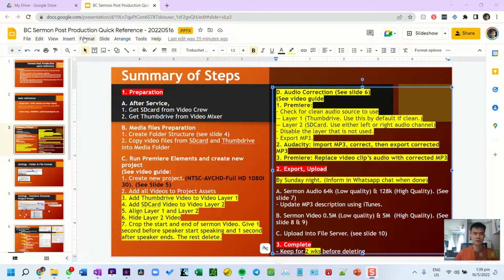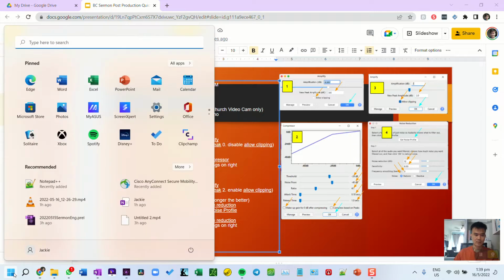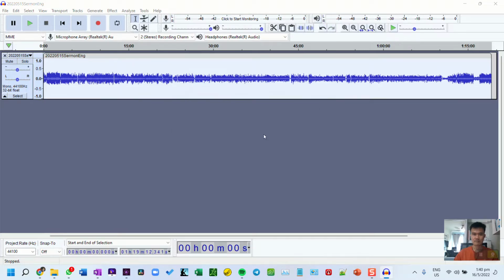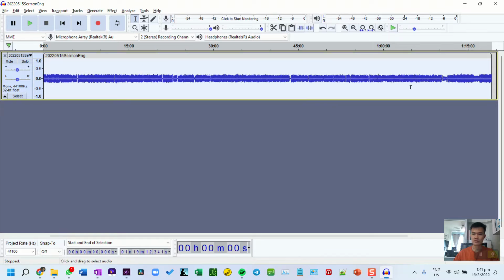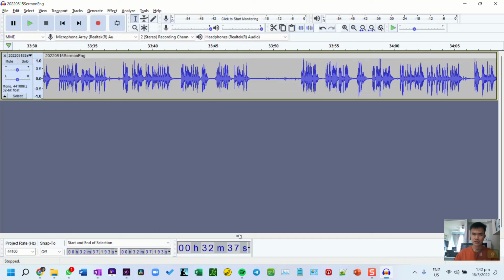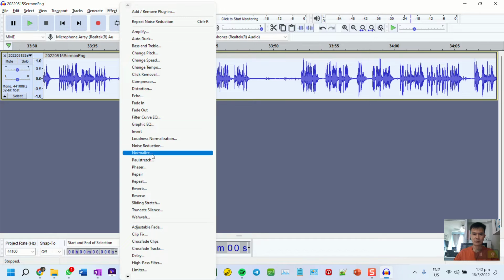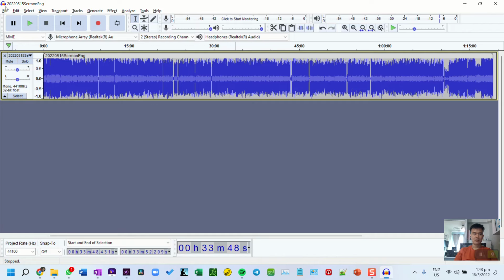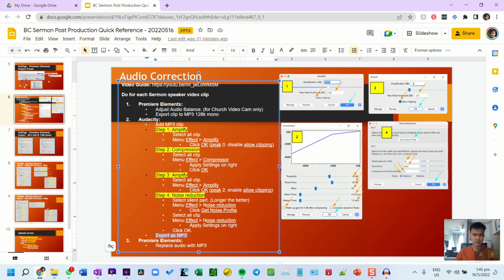20220516 4 SermonPost Audacity Audio Clean